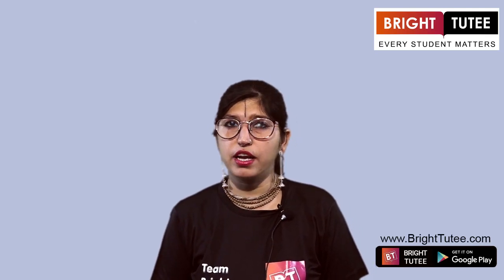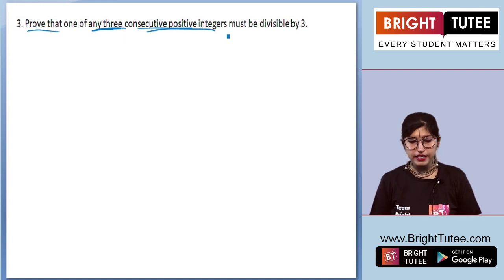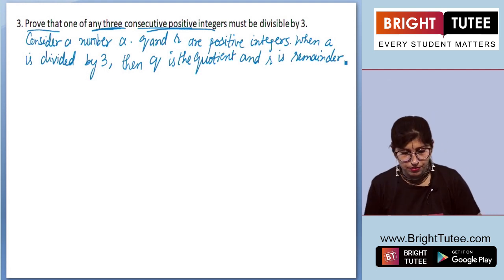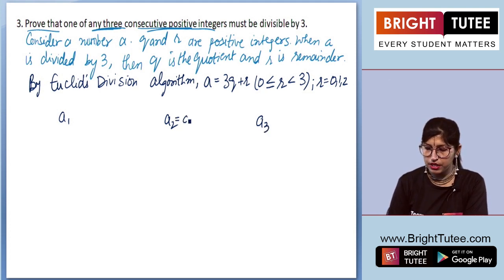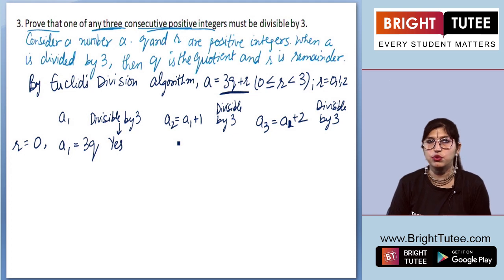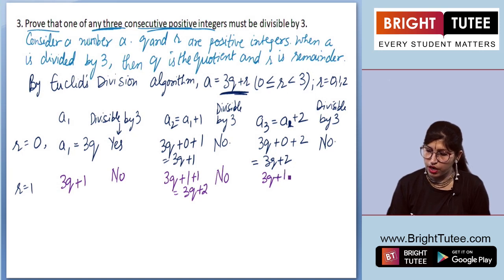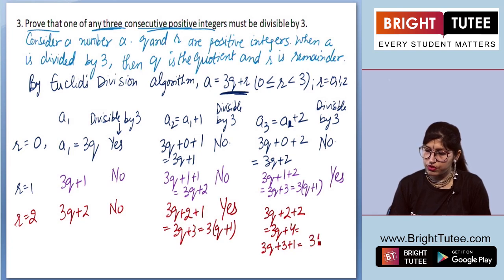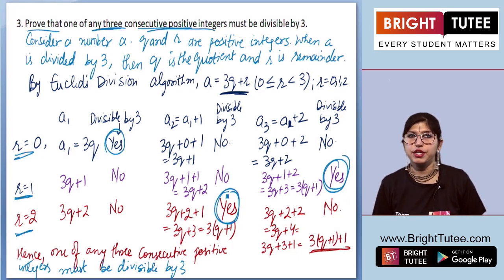NCERT Exemplar Solutions Class 10 Maths Chapter 1: Real Numbers Exercise 1.4 Question 3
Practice Real Numbers Smartly with NCERT Exemplar Solutions

Understand Real Numbers with the help of NCERT exemplar solutions. These solutions deepen your knowledge and increase your confidence. Let us know if you have any doubts. To study better and score more marks in Maths, try our new and updated Maths course

Offered Subject:
1⃣Mathematics
2⃣Science
3⃣Social Science
4⃣English
5⃣Hindi Course A
6⃣Hindi Course B.

NCERT Exemplar Solutions Class 10 Maths Chapter 1: Real Numbers Exercise 1.4 Question 4